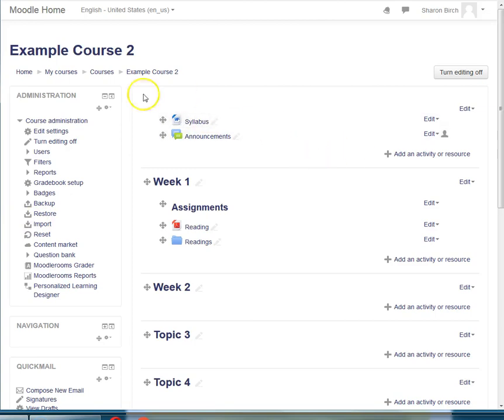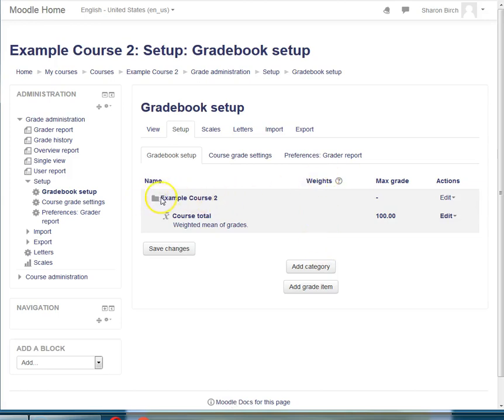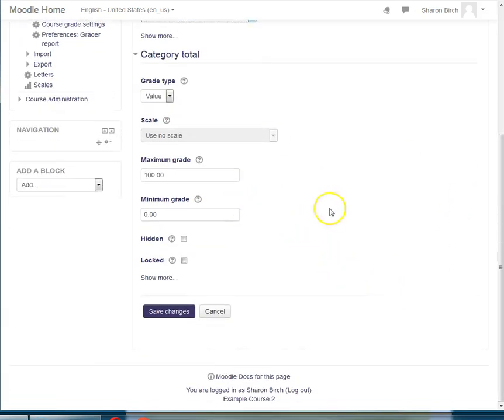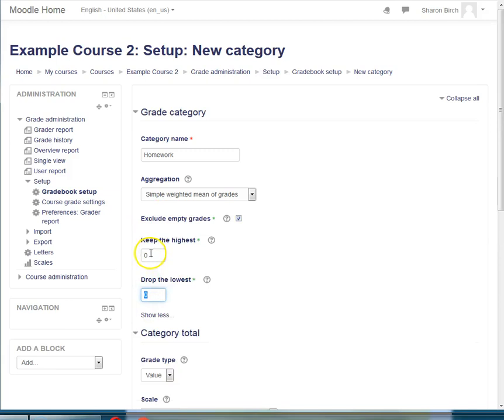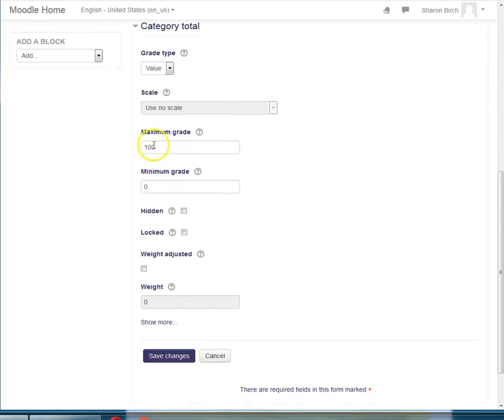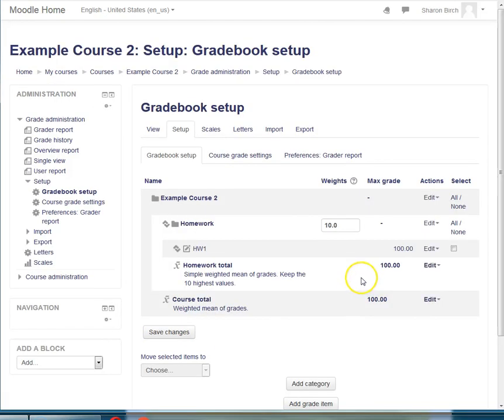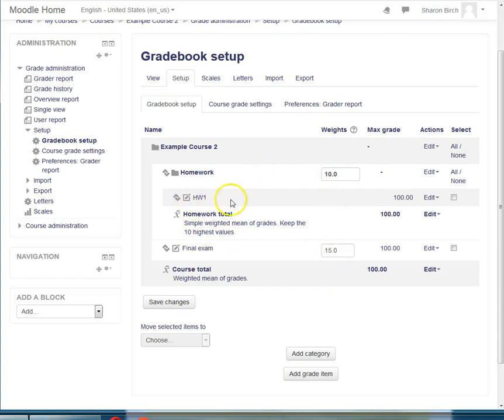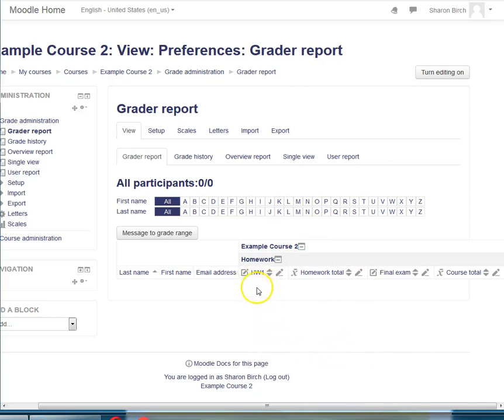Basics of Setting up a Gradebook in Moodle 3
This video shows you the basics of setting up a gradebook in Moodle (version 3.4, Gettysburg College).